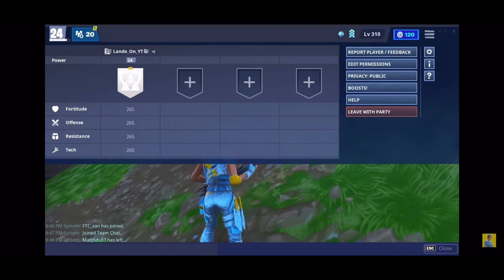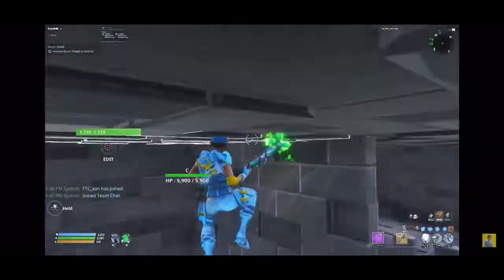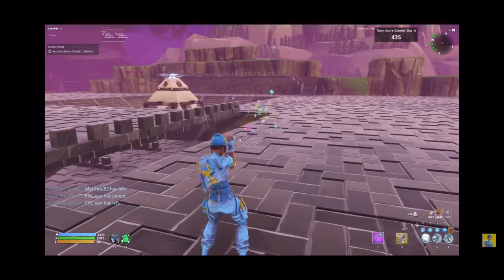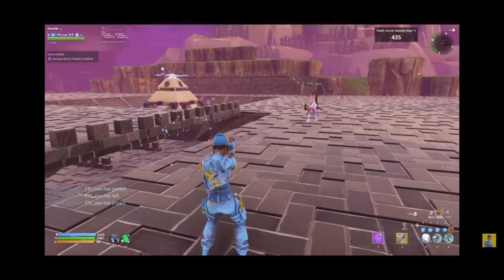*NEW* WORKING DUPE METHOD in Fortnite Save The World! Works 100%!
This is not my video and the original link will be blow this. I have been given permission to repost this video.